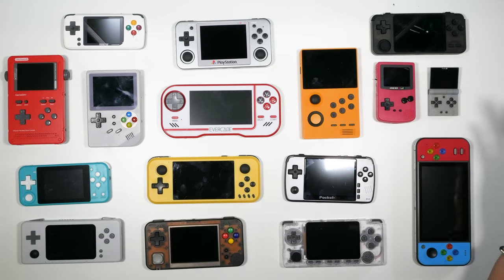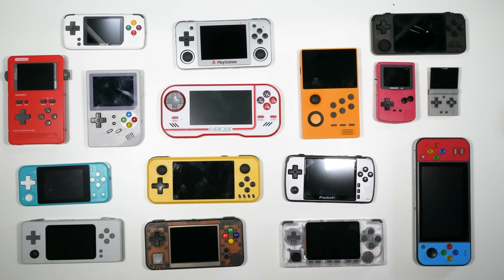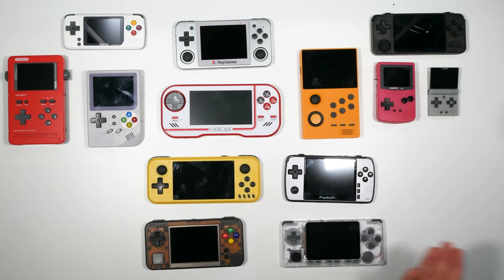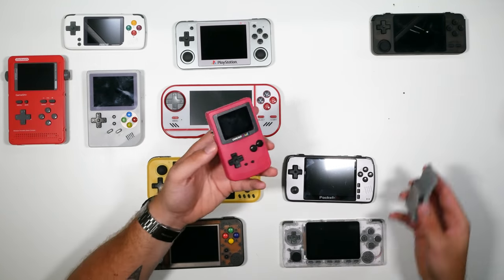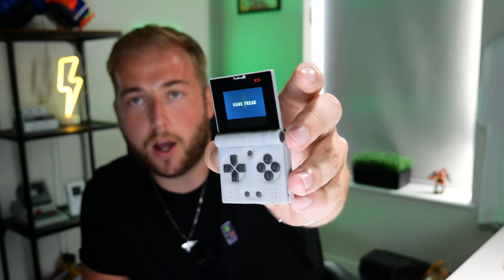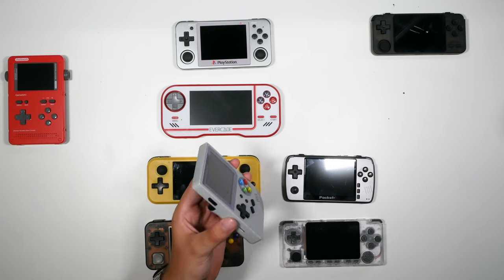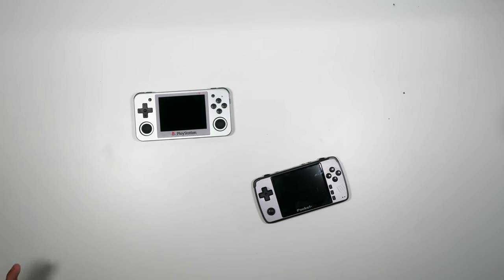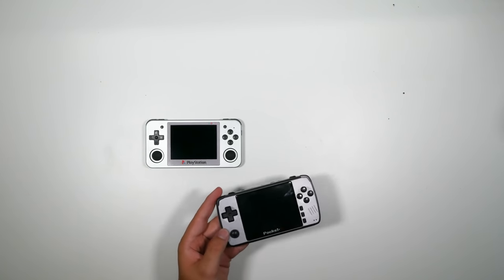Top 10 Best Retro Handhelds Of EARLY 2020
We take a look at some of the best retro handhelds of 2020 so far, we even take you through some we hate!
WHERE TO BUY THE BEST HANDHELD

👾 HANDHELDS FEATURED 👾

Amazon UK
Amazon US

Amazon UK
Amazon US

💻 CHAPTERS 💻
0:00 Introduction
01:23 Not Recommended
02:19 Retro CM3
02:47 Retroid Pocket
03:44 Gameboy Color MINI
04:13 Funkey S
04:49 Bittboy Pocket Go V1
06:14 RG300
06:59 Supbor Q400
07:47 GKD350H
08:19 ClockworkPi Gameshell
09:45 Evercade
11:46 RK2020
15:01 Metal Bittboy Pocket Go V2
16:02 RG350M
20:45 Outro

Nostalgia Series: Coming Soon!